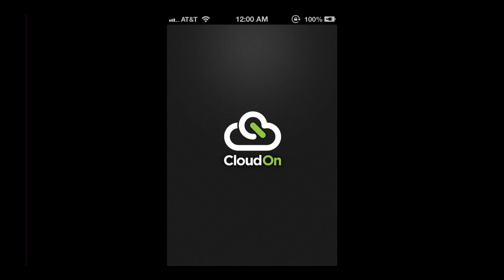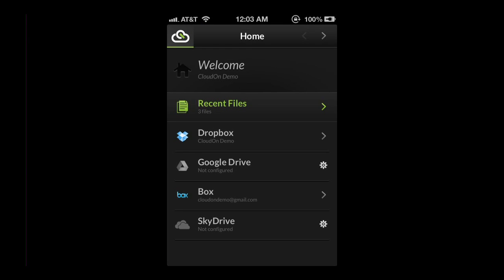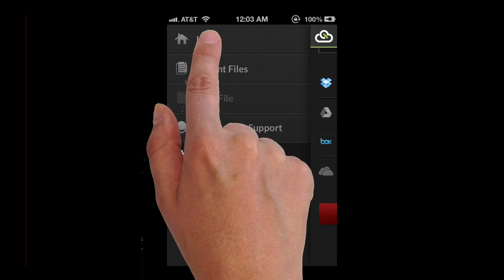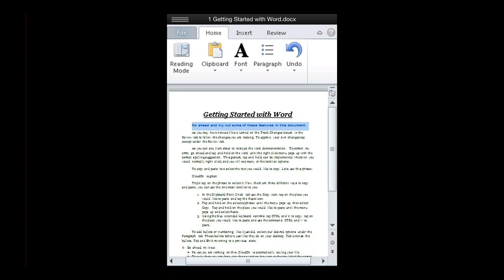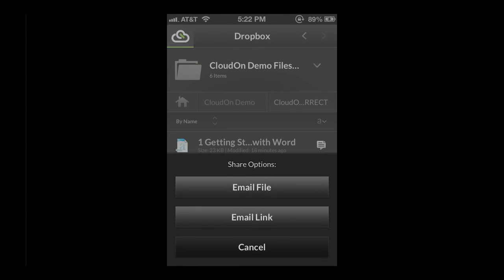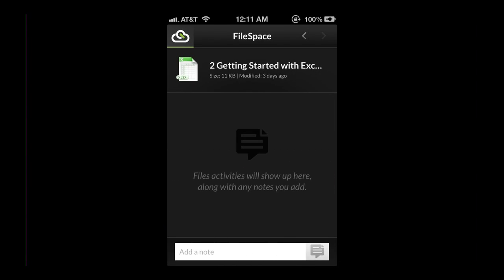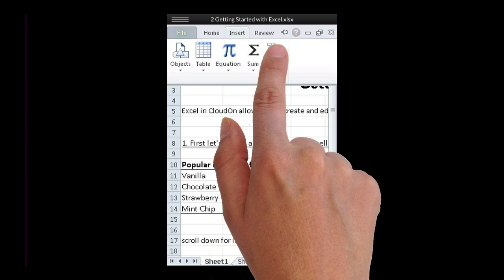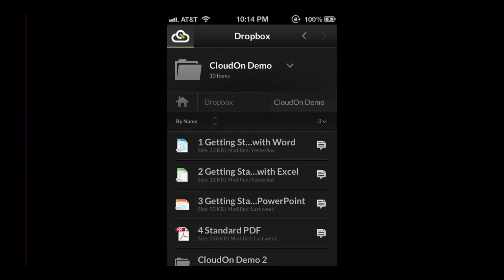CloudOn for iPhone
This video introduces you to the CloudOn workspace on iPhone. See how you can easily navigate through storage provider(s), use Microsoft Word, Excel & PowerPoint, add annotations, share your files with contacts via email, and more.